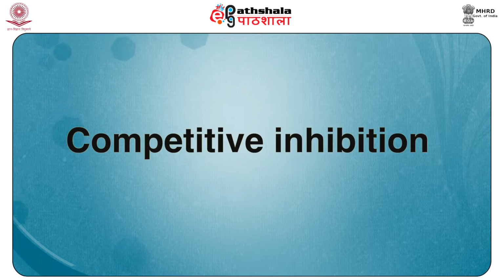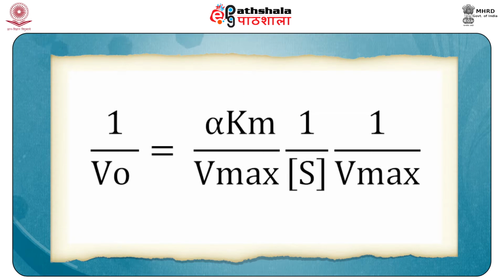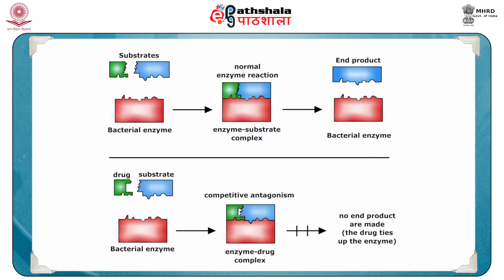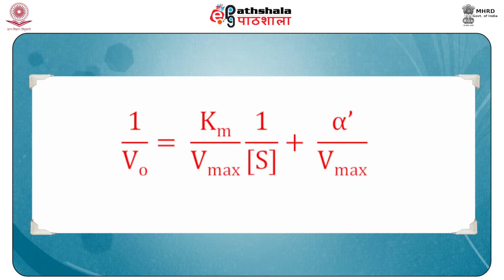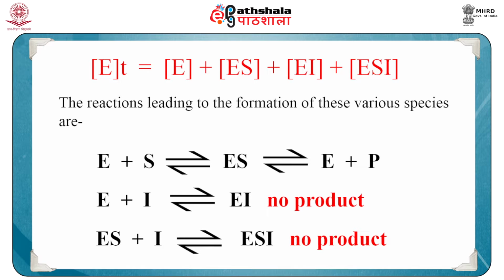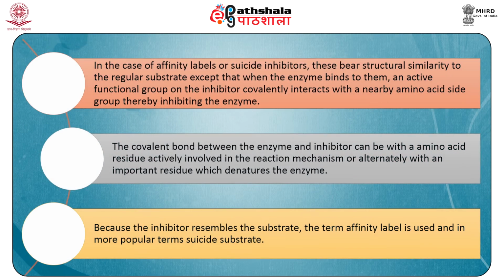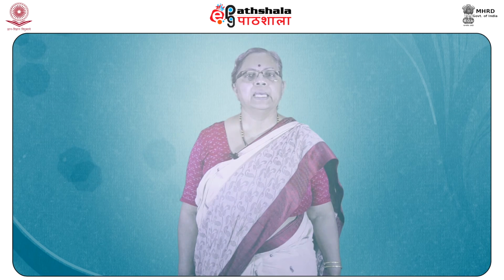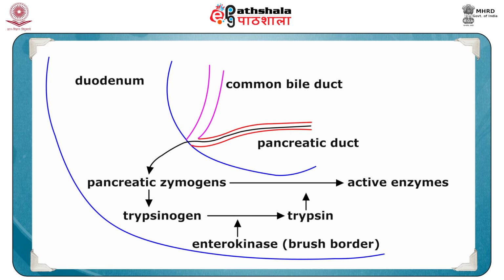Enzyme Inhibitions (CHE)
Subject :Chemistry
Paper : Bio-organic and Bio-physical Chemistry
Content writer :Dr. K Nirmala, Dr. Leena Vig, Dr. Neeru